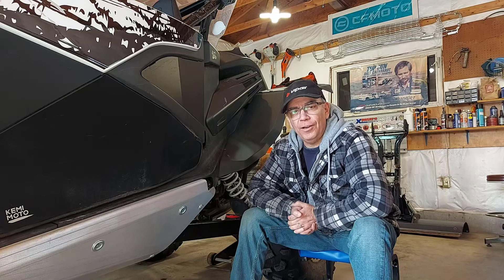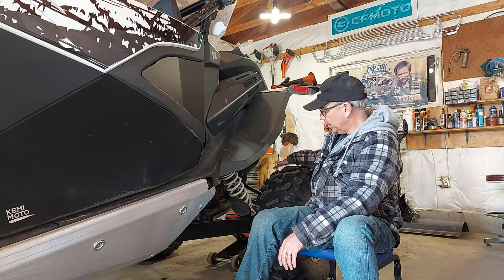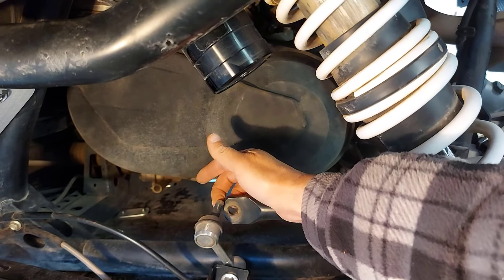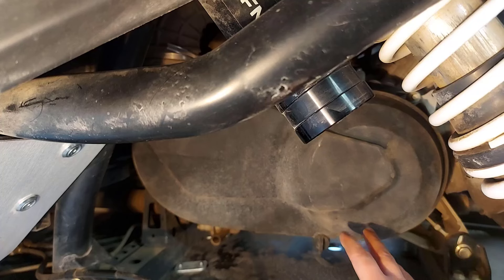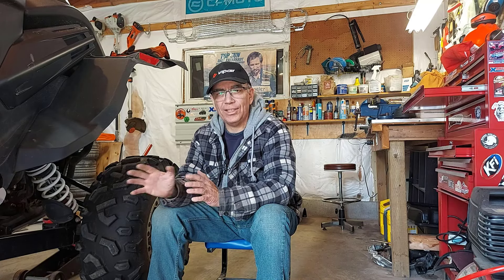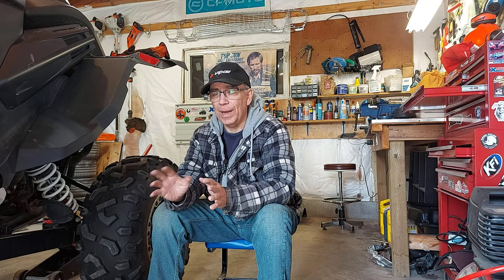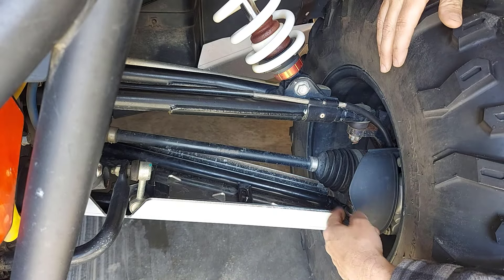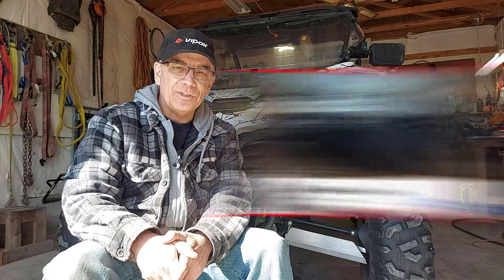Preparing The Zforce 950 For An Epic Summer!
🚀Did this video help or entertain you? COOL!

- Roland :-)